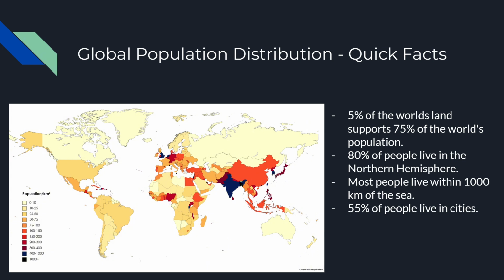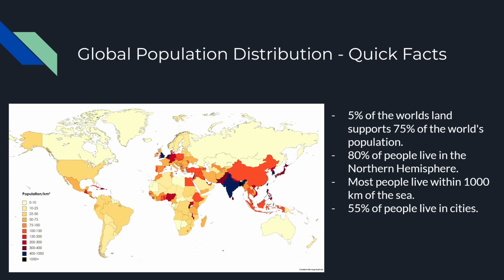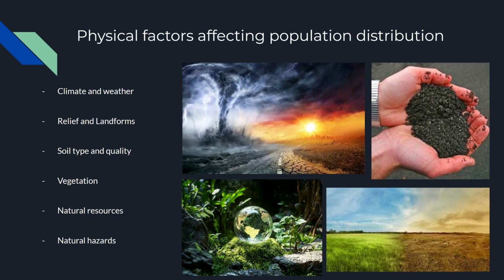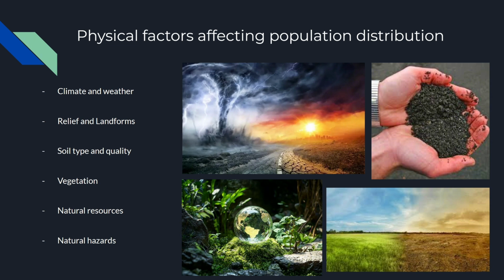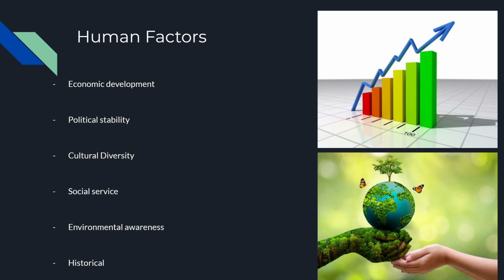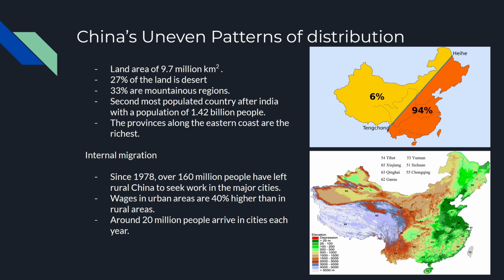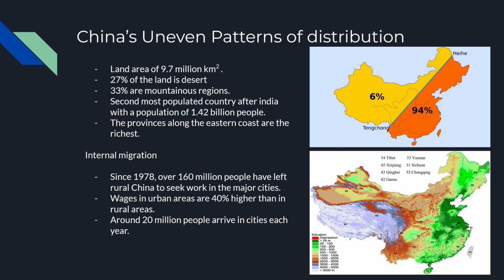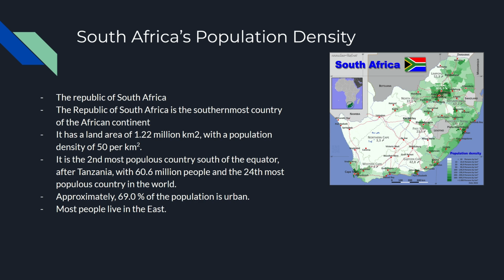SL/HL IB Geography - Population distribution